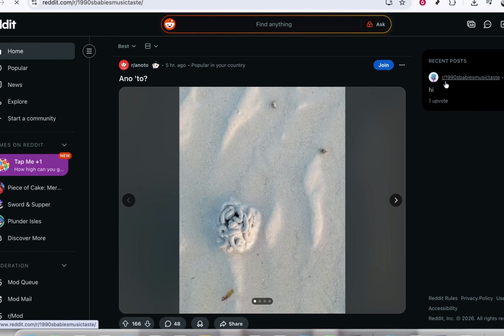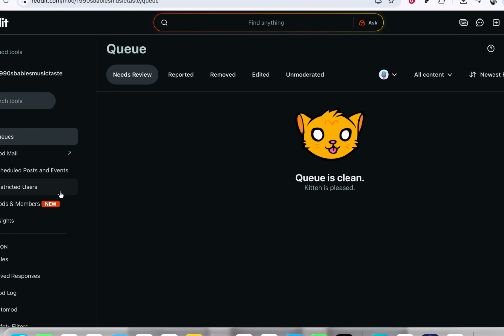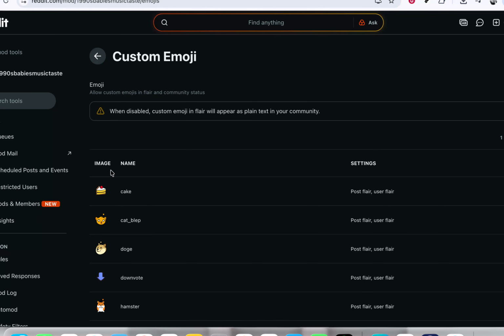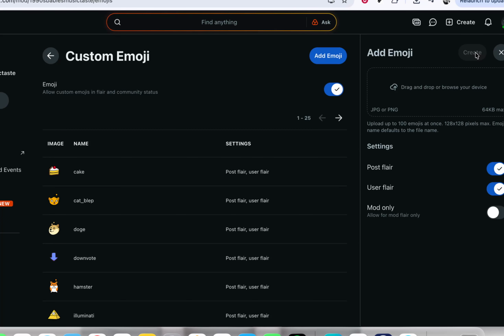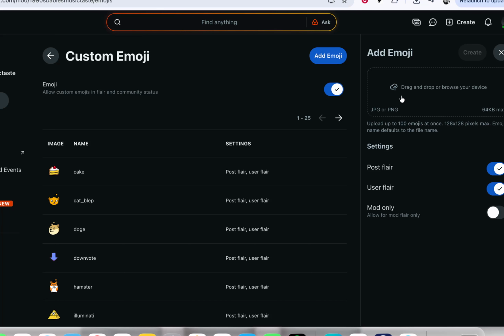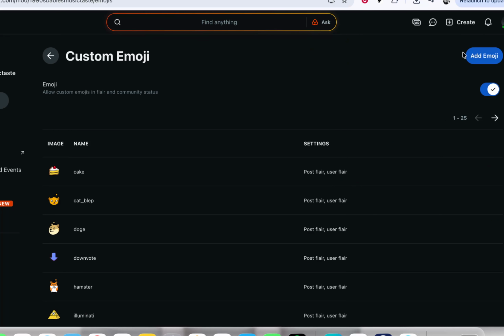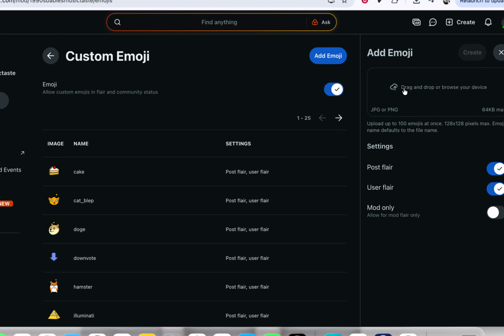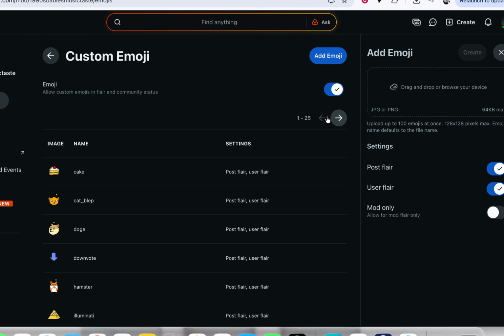How to Create Custom Emoji in Reddit | Easy Guide 2026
In today’s video, I show you how to create custom emoji in Reddit so you can add unique visuals to your community and posts. how to create custom emoji reddit, reddit custom emoji tutorial, upload emoji reddit, reddit emojis guide, subreddit custom emojis, reddit mod tools emoji, create reddit emoji step by step, reddit tips and tricks, reddit beginner guide, customize subreddit emoji, reddit community customization, how to add emoji reddit, subreddit emoji tutorial